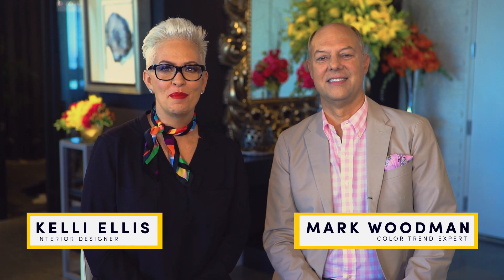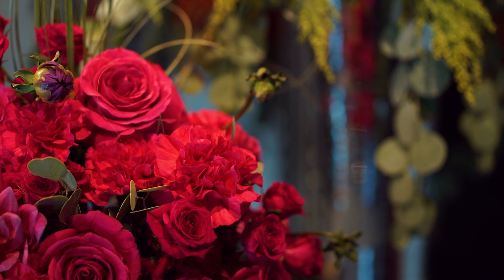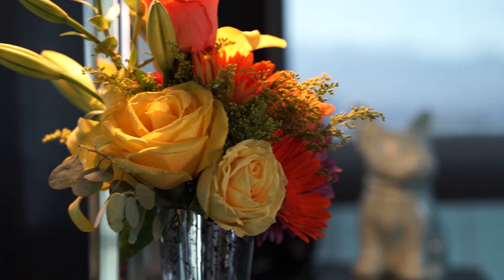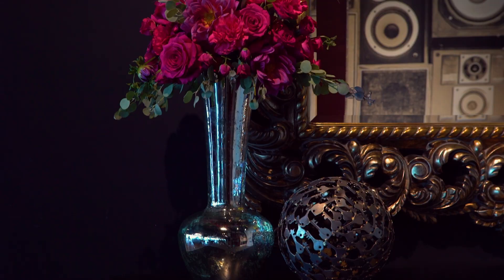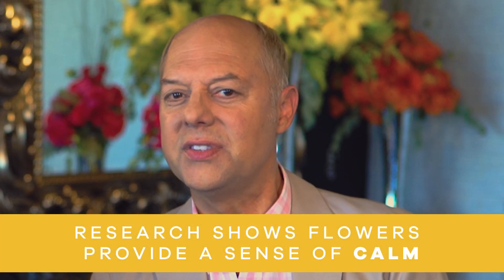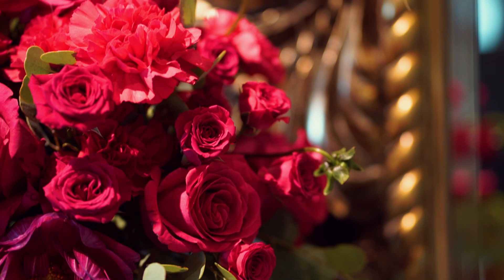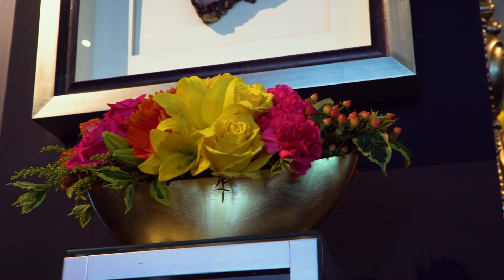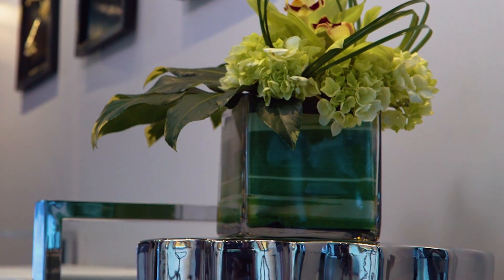TWO-MINUTE TRENDS: Welcoming Entryways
TWO-MINUTE TRENDS for the HOME: Creating Welcoming Entryways, featuring interior design expert Kelli Ellis and color trend expert Mark Woodman.